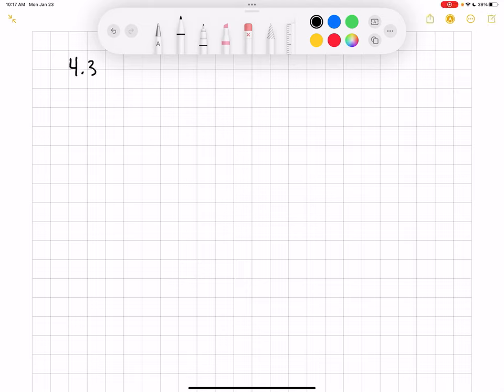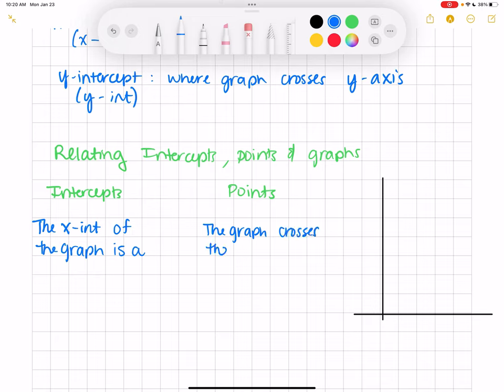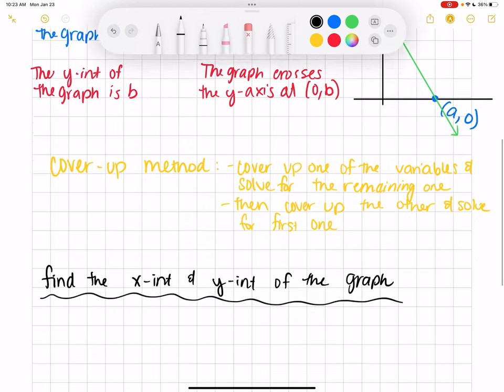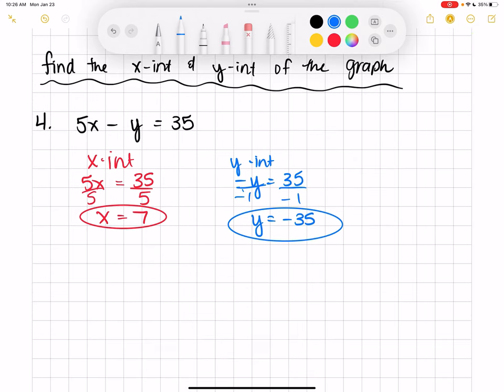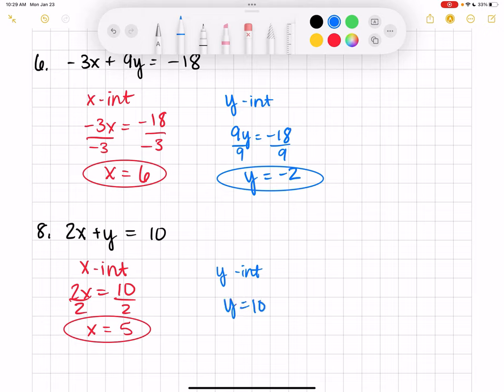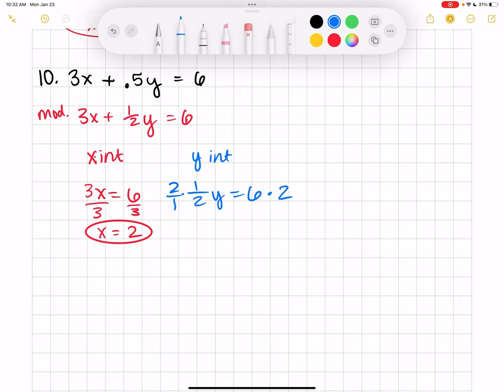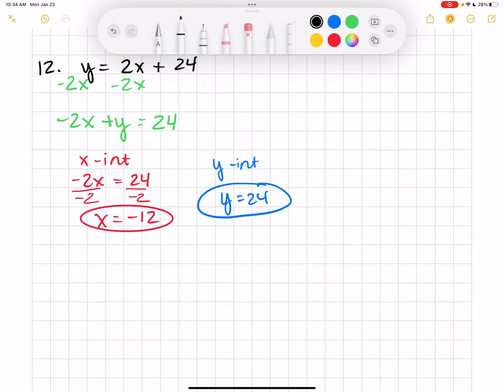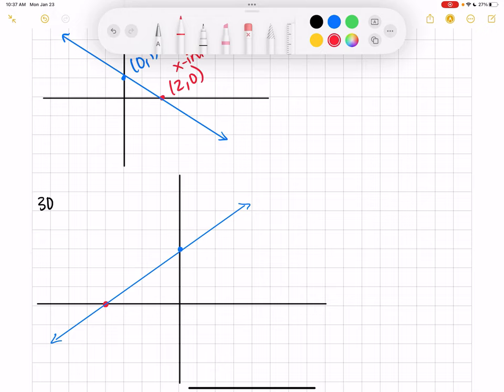Algebra 1 4.3 Graph Using Intercepts part 1